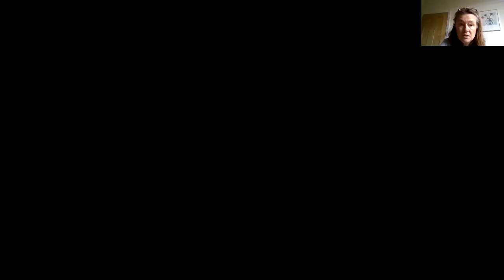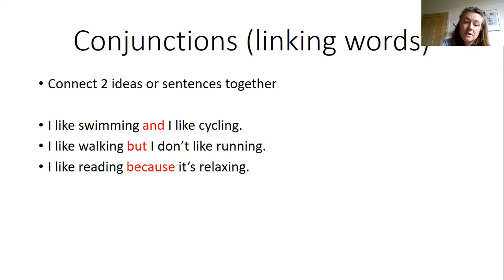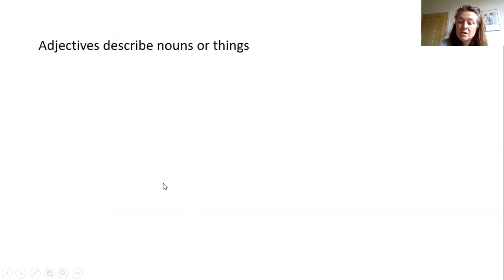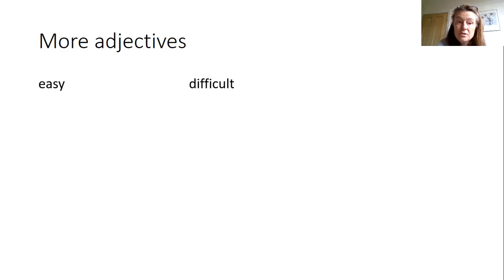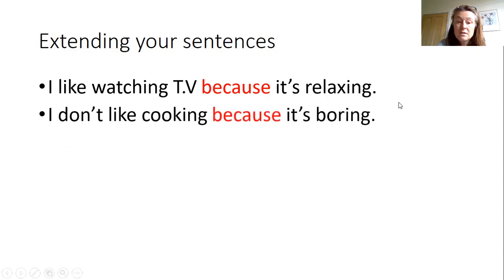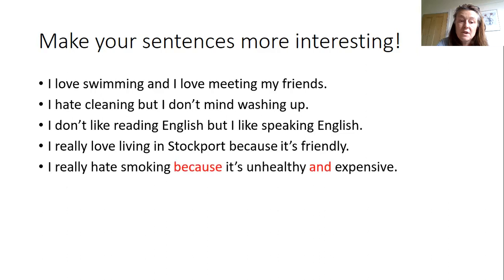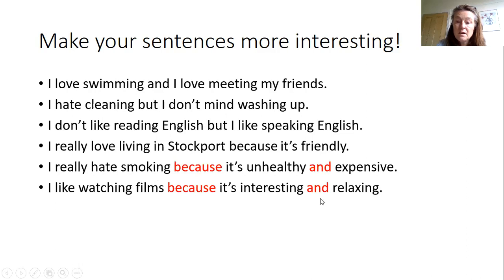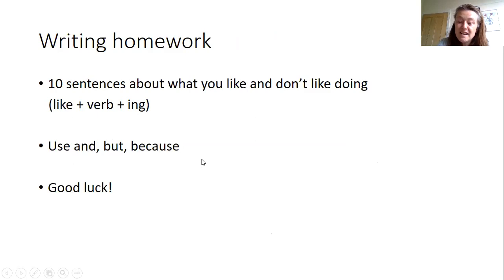Extending Sentences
Write longer, more interesting sentences.
Use conjunctions (linking words) and adjectives.